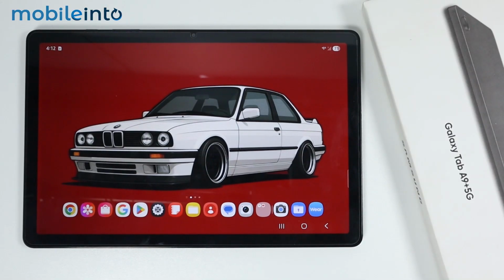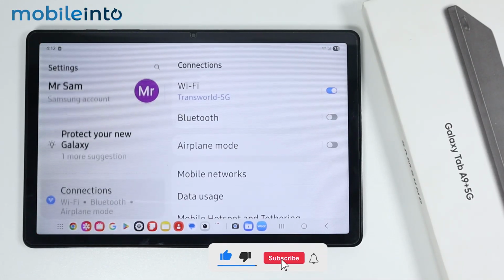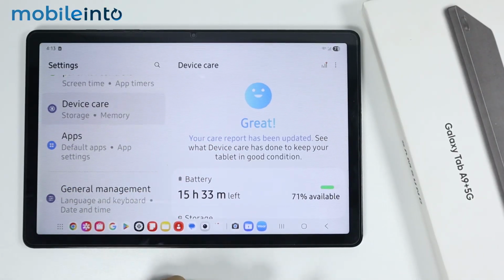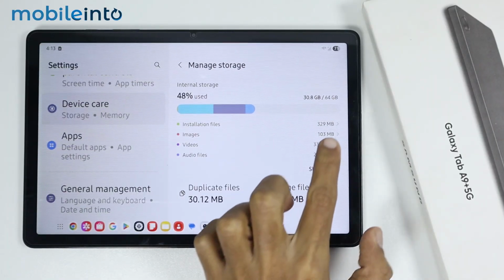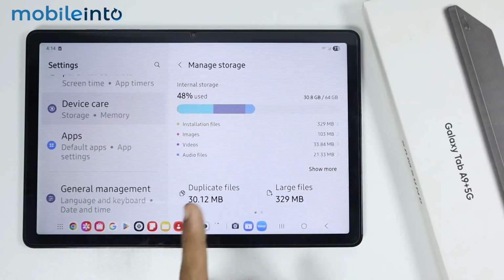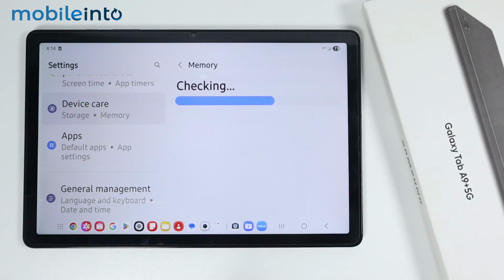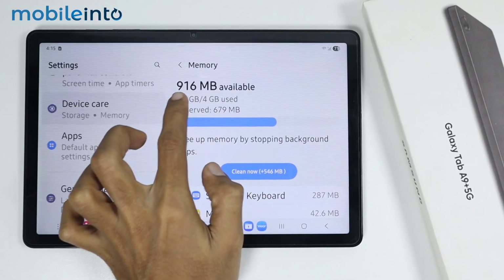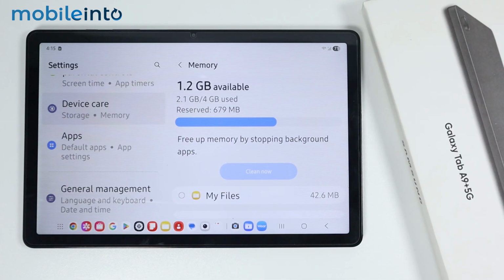How to Check RAM & Storage Info on Samsung Tab A9 / A9 Plus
In this video, we will learn how to check RAM and storage on Samsung tab a9 or a9 plus. If you want to locate RAM and storage or find RAM and storage info on Samsung tab a9 / a9 plus, follow these steps.